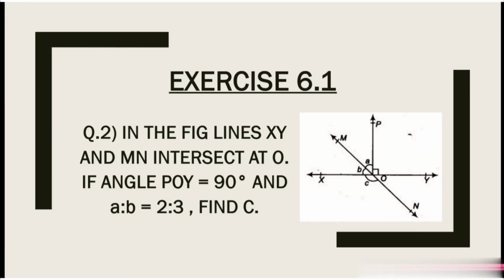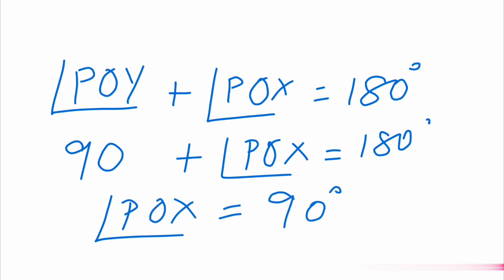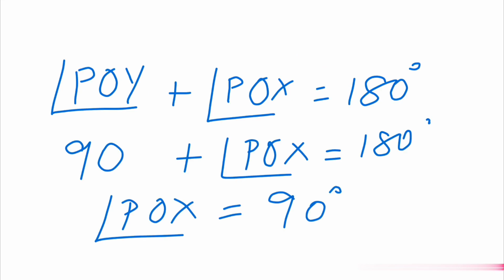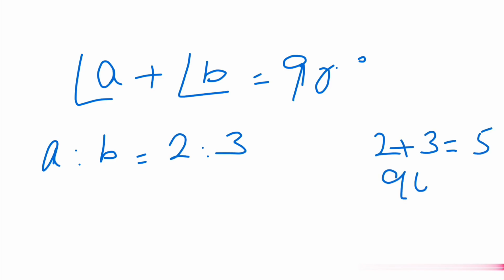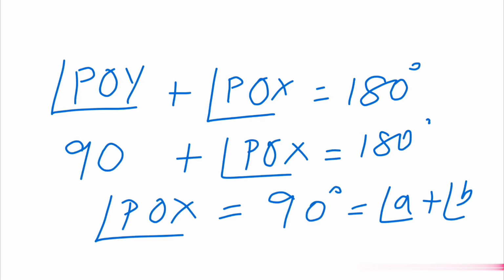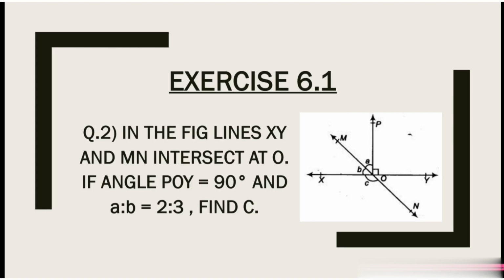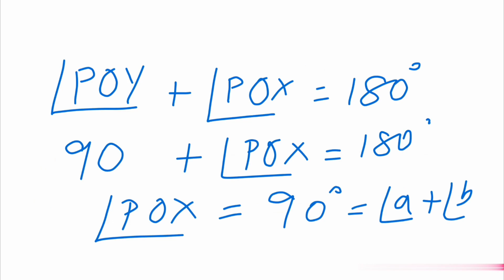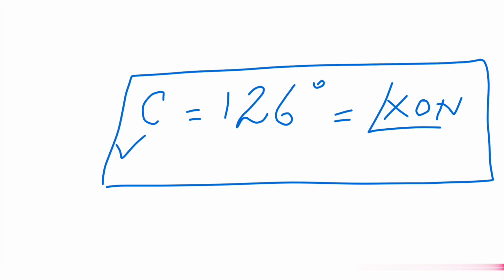Class 9 | Lines & Angles Ex 6.1 Q2 🔥 Easy Explanation! 📏📐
This video explains the 2nd Question in your 1st Exercise step by step for clear understanding.
Kindly watch this video fully and post all your doubts in the comment section and in the upcoming videos I'll clear it.

Share it to your friends and needed ones and be benefitted and make them benefitted too.